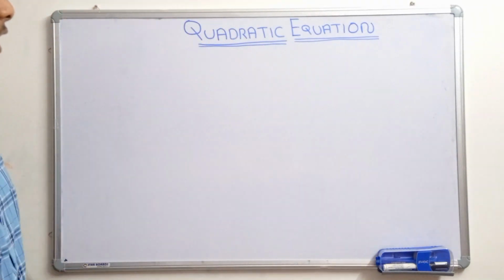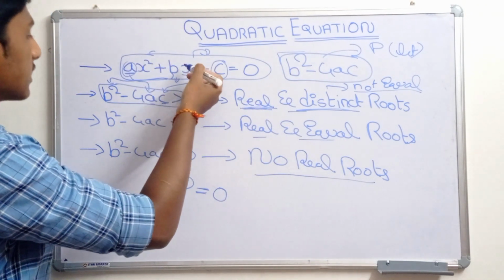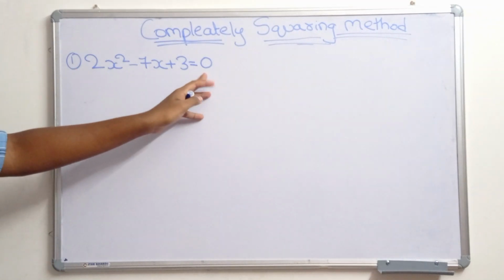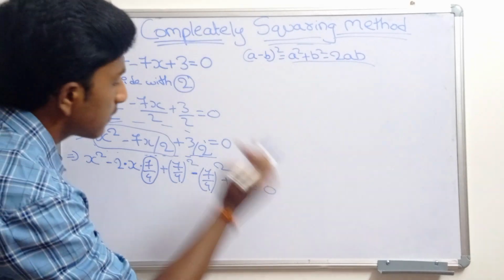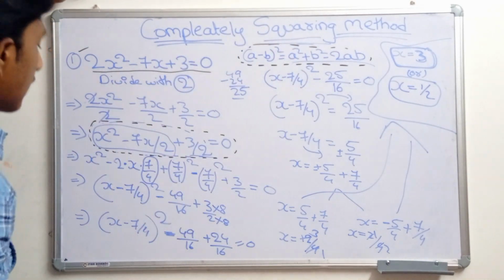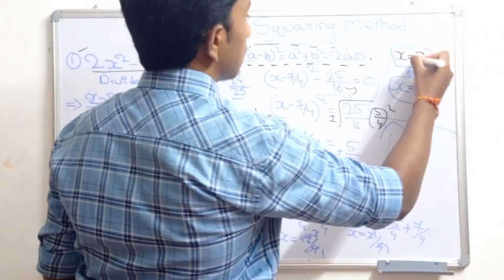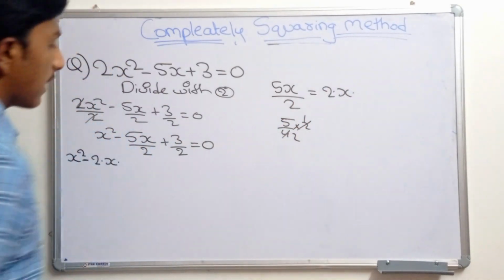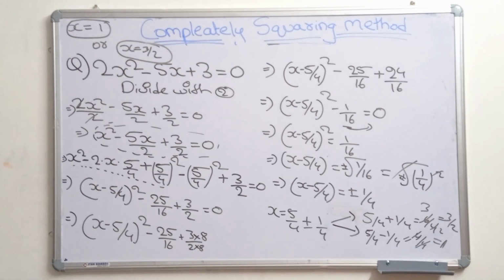Quadratic Equation L-4 completely squaring method.